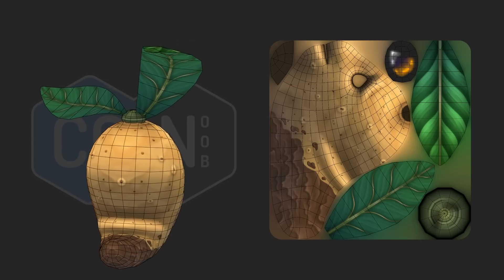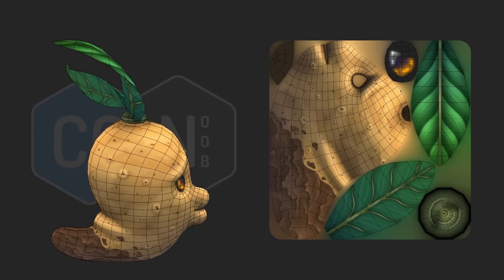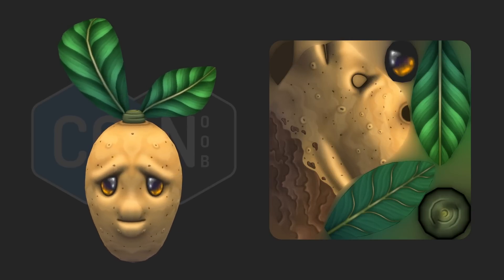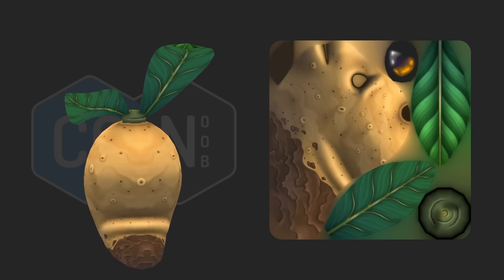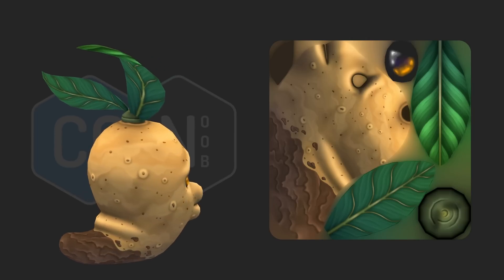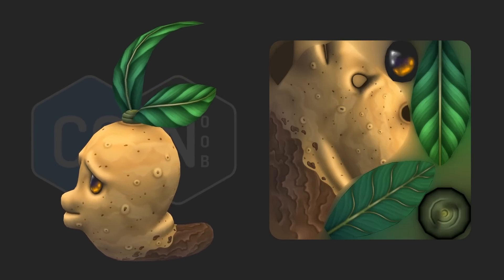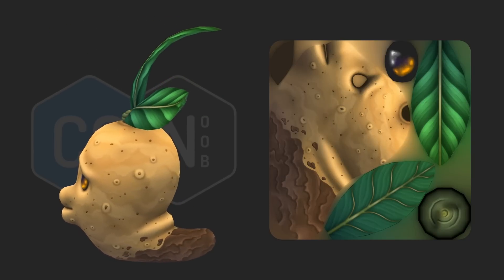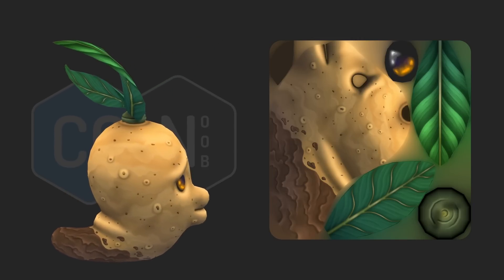Handpaint Texturing in Substance Painter ┃ Part 1 - Overview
Video Overview for Complete Character Handpaint Texturing Course in Substance Painter